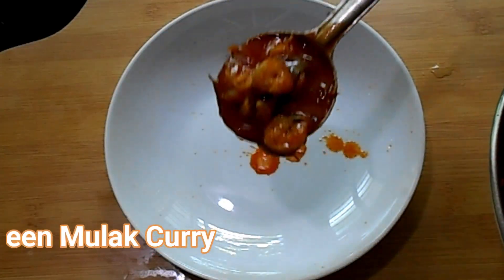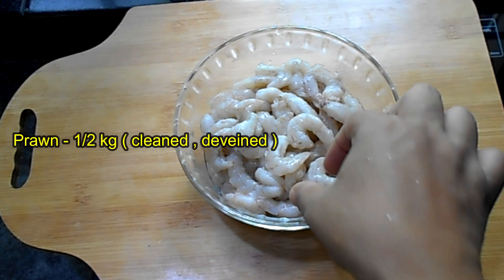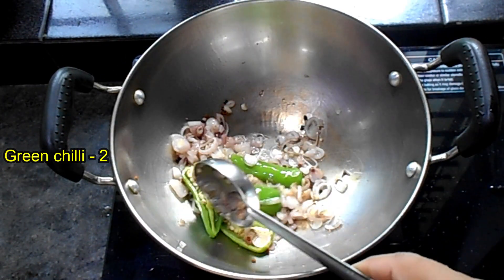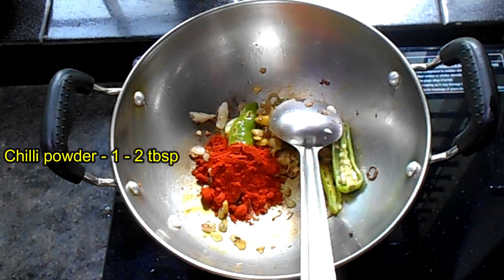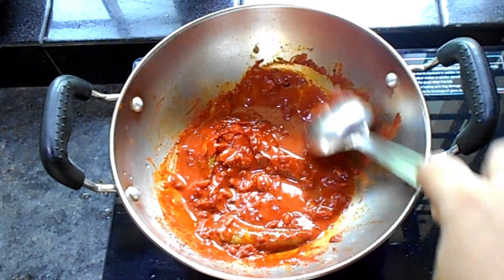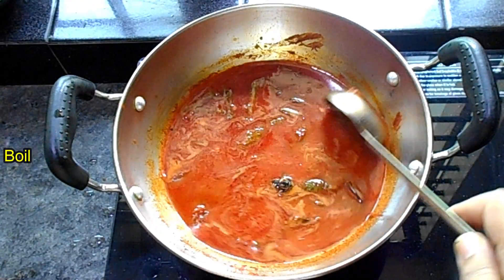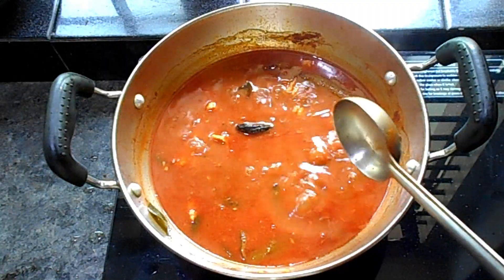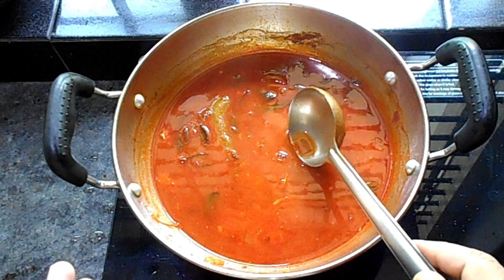ചോറിനു കൂട്ടാനൊരു ഇടിവെട്ട് ചെമ്മീൻ കറി/ചെമ്മീൻ മുളകിട്ട കറി/Prawn Curry Malayalam Recipe/Engli sub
We uploads only 100% successful recipes.